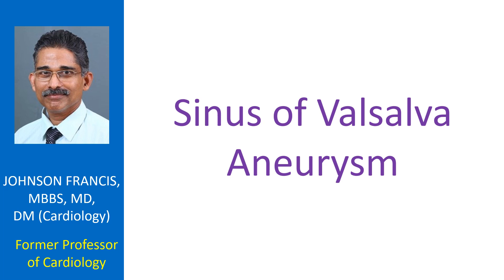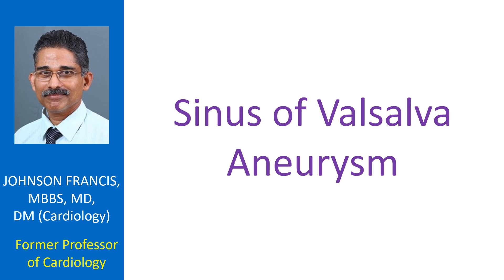Sinus of Valsalva Aneurysm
Sinus of Valsalva aneurysms are clinically silent unless they produce symptoms due to compression of adjacent structures or rupture causing an abnormal track of blood flow. Usually they rupture into the right sided chambers so that it constitutes a left to right shunt. Majority of them, over two thirds, arise from the right sinus while some may arise from the non coronary sinus and very few (less than five percent) arise from the left sinus.
Sinus of Valsalva aneurysms may be associated with ventricular septal defects, usually of the outlet (subpulmonic) or supracristal variety. Aortic regurgitation may be also associated in up to half of the cases. Progressive increase in the left to right shunt after rupture can cause heart failure and even mortality. Clinical findings will depend on the chamber into which it ruptures.
Rupture into right sided chambers cause a superficial continuous murmur. Diastolic augmentation of the continuous murmur is characteristic of rupture into the right ventricle. This is because the track gets compressed in systole and the flow is better in diastole. Sinus of Valsalva aneurysm presents a ‘windsock’ appearance on echocardiography. Even though earlier the treatment of a ruptured sinus of Valsalva aneurysm was entirely surgical, device closure is the norm in most cases now a days.